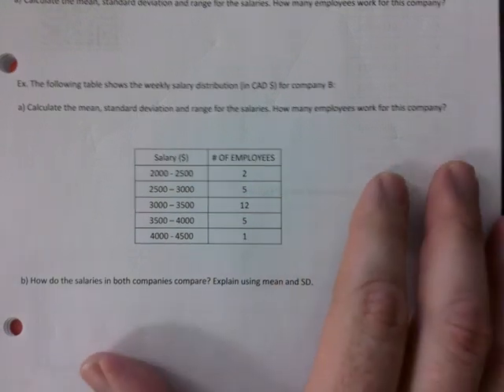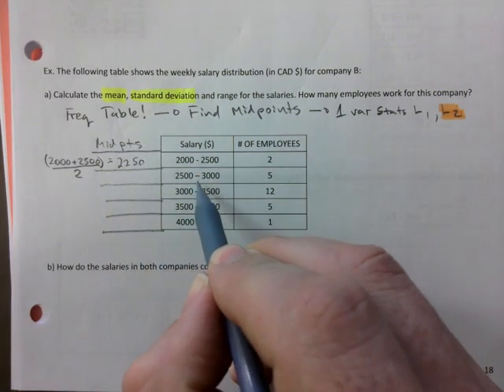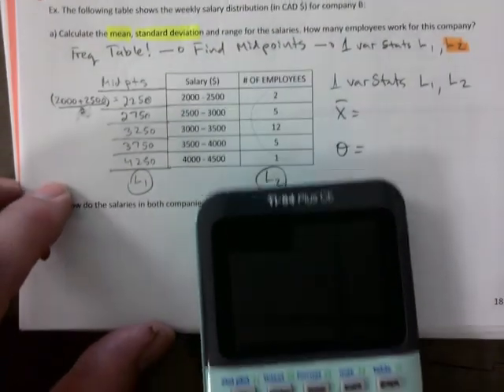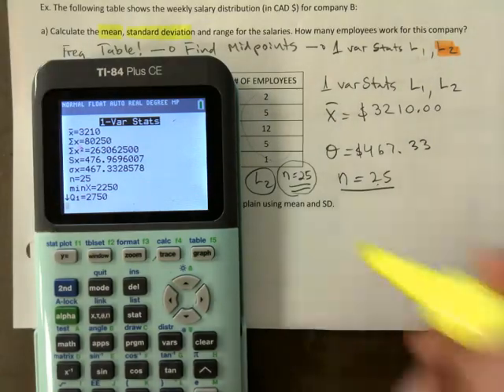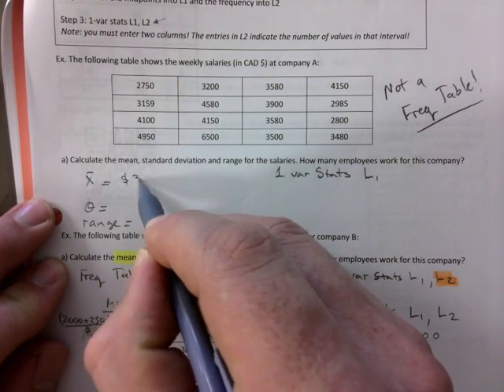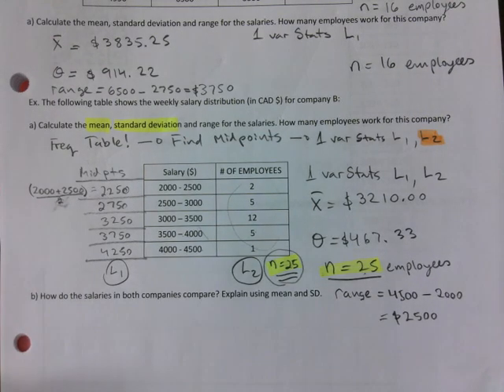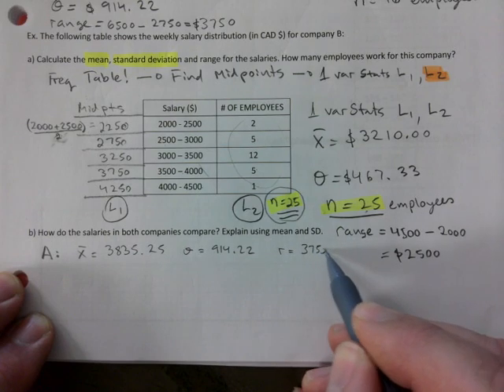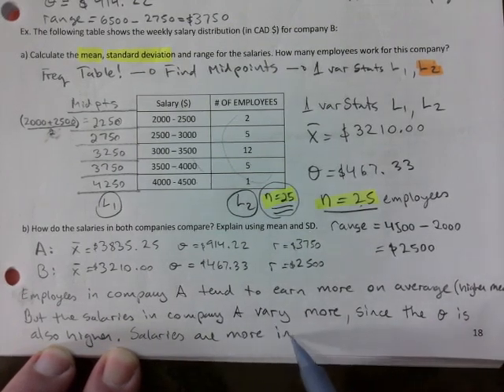APMPR3S STATS WORKING WITH FREQUENCY TABLES